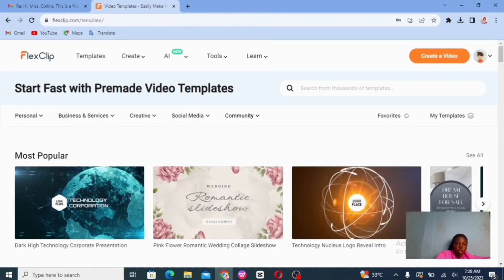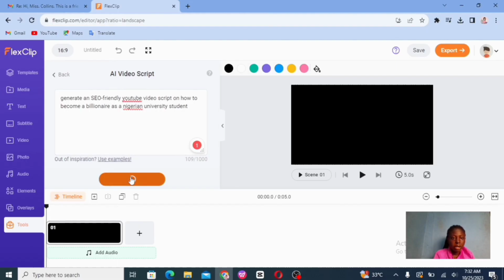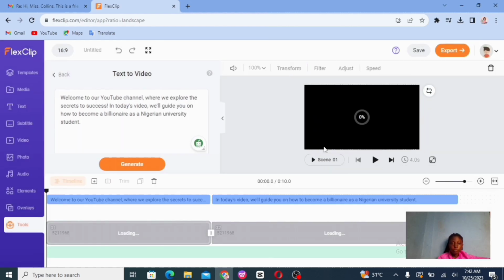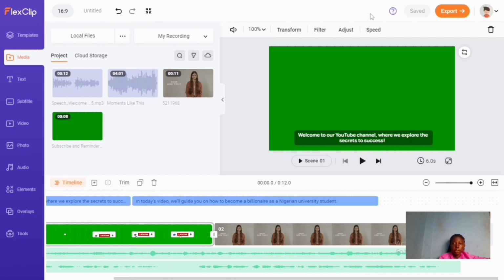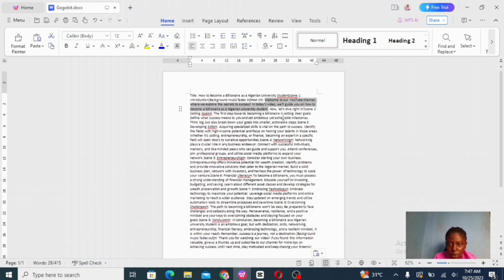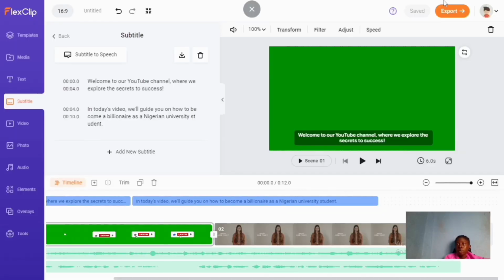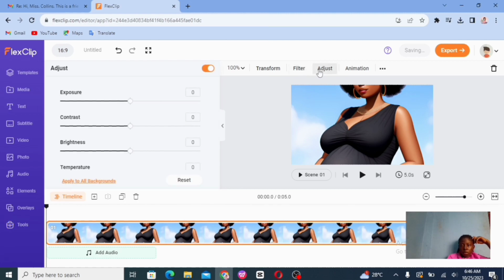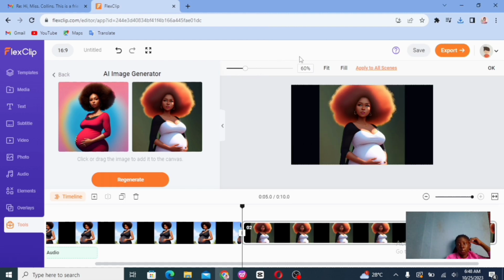New AI TOOLS | AI Generated Faceless Videos For YouTube, Tiktok and Instagram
📌 LINK TO SIGNUP ON FLEXCLIP 📌